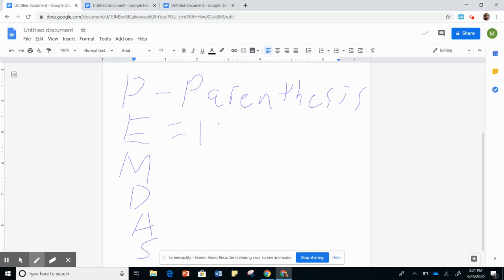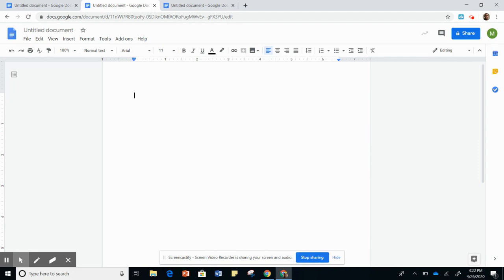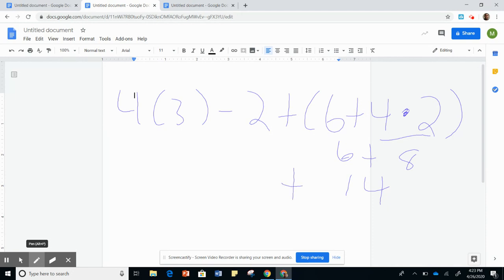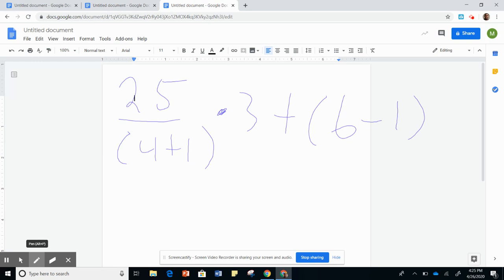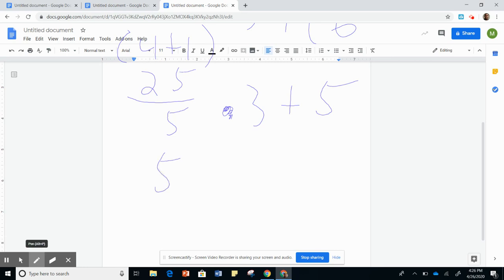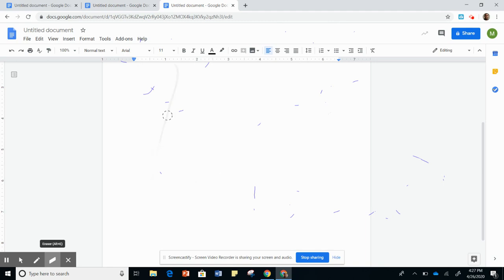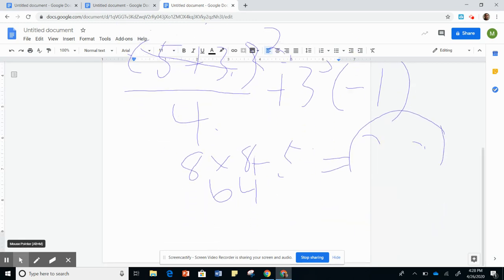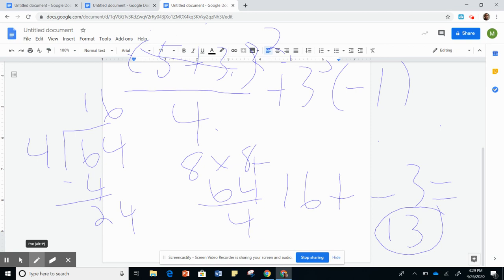GED Math Order of Operations (PEMDAS)